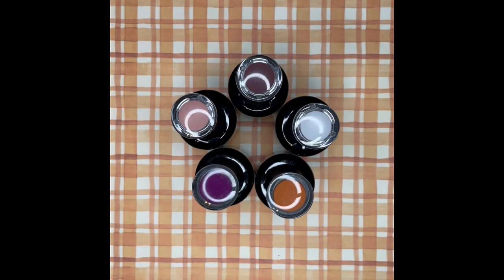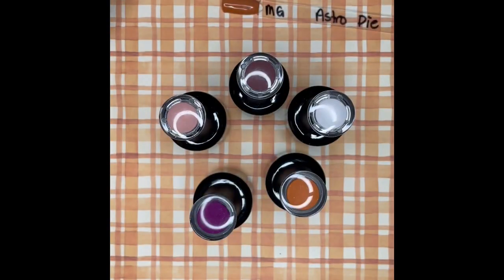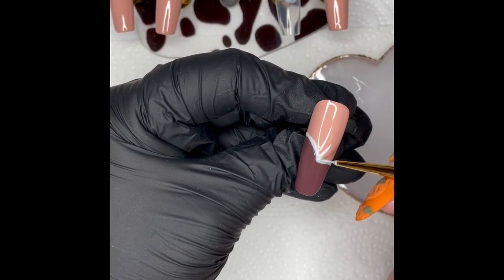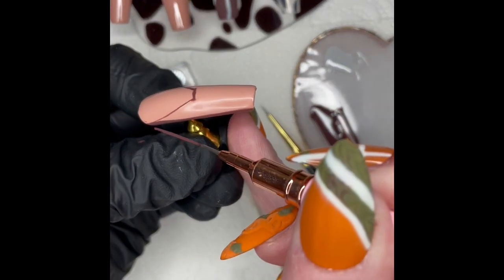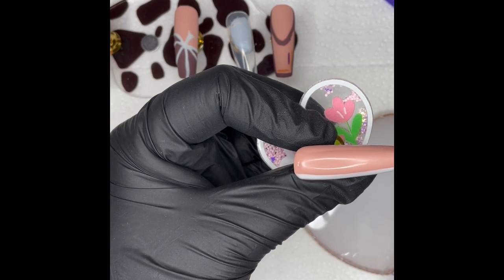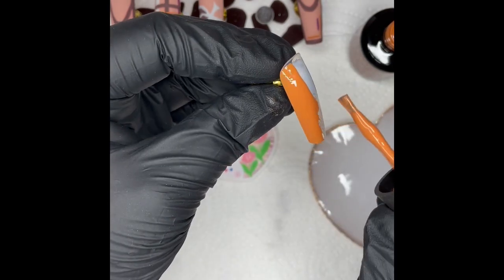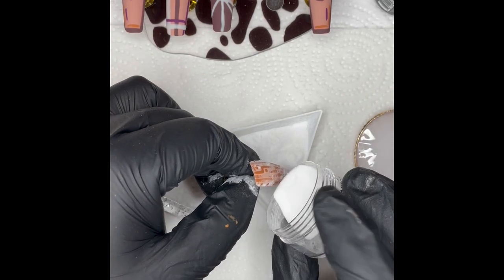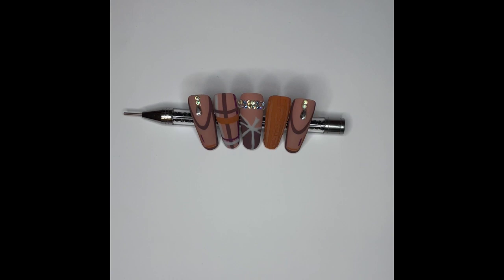House of Giving Collection! ~ Thanksgiving with Madam Glam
Hello there! Welcome back and thank you for clicking on my video! Madam Glam was so kind to to send me New Polishes from their November Collection House of Giving x Natalie Mugridge!!!
I had a great design in mind and I hope you love it as I did making it, it is Called Thanksgiving with Madam Glam!!  I am so very proud of how this turned out!!
I hope I inspired someone to try something new or try something again!! Art is in the eye of the creator!!!

This collection comes with 8 New Creamy Gel Polishes perfect for Thanksgiving and Fall!!! In is video I try 5 Beautiful shades! They are perfect for a full Matte Set!

You can find the new collection here and you can save with my code Polishcious35

It would be greatly appreciated as I grow my tiny wee channel!!

Hope you have a great day and see you in my next video!!!

TikTok ~ @polishciousnails

To Film I use my iPhone 12
To Edit I use iMovie
For Flyers, Thumbnails etc I use Canva(free one) & Paint 3D (Background Removal)